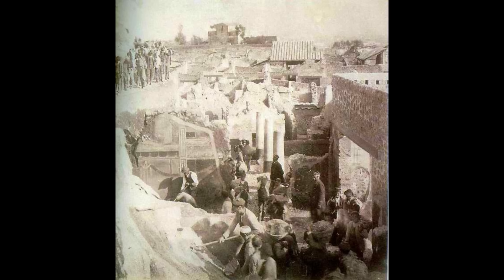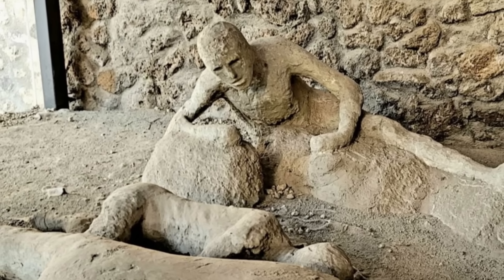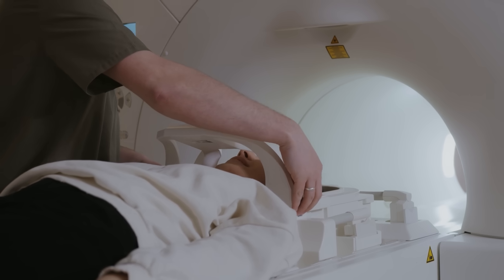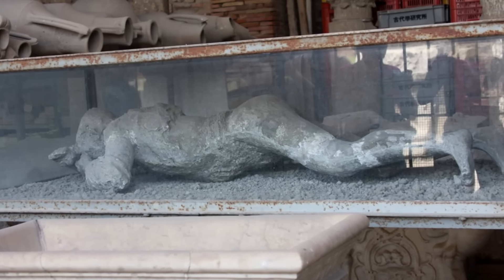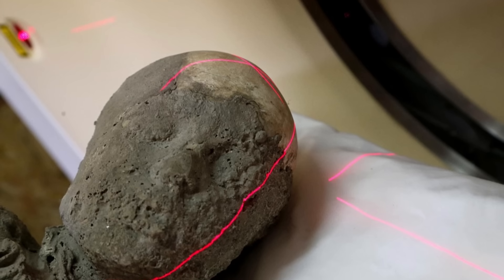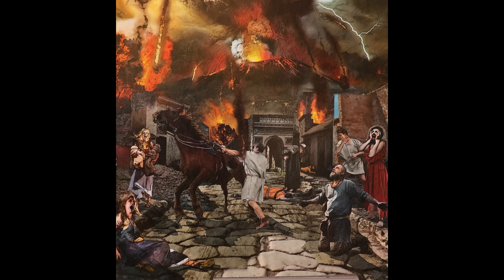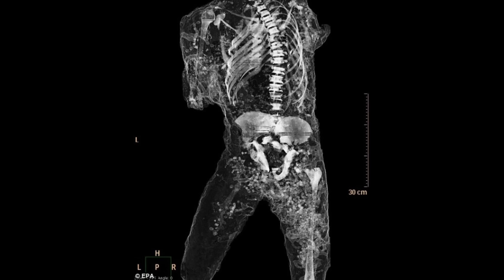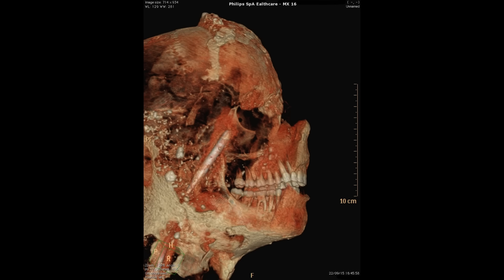CT Scans of Pompeii Victims Reveals Some Had MONSTROUS Deaths!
Journey back to Pompeii and witness a groundbreaking scientific investigation! For centuries, the plaster casts of the eruption's victims have stood as silent witnesses to a moment frozen in time. But now, a team of dedicated scientists is using cutting-edge technology, including CT scanners, to finally uncover the secrets of how these ancient Romans lived.

This in-depth video takes you on a captivating journey, starting with the rich history of Pompeii, a vibrant Roman city on the cusp of tragedy. We'll explore the cataclysmic eruption of Mount Vesuvius in 79 AD, the rediscovery of the lost city, and the pioneering techniques used to create the iconic plaster casts.

Then, we delve into the exciting new research. Discover how archaeologists, radiologists, anthropologists, and other specialists are peering beneath the hardened plaster to reveal unprecedented details about the victims' lives. Learn about the surprising findings that are challenging old assumptions:

What did their teeth reveal about their diet and health?
Was the famous "pregnant woman" truly pregnant?
What evidence suggests a different date for the eruption?
How might DNA analysis connect the victims?
Join us as we explore this fascinating intersection of archaeology and modern science, bringing the individual stories of Pompeii's inhabitants to light and offering a deeper, more human understanding of this ancient tragedy. Prepare to be captivated by the secrets finally being unveiled from beneath the ash!